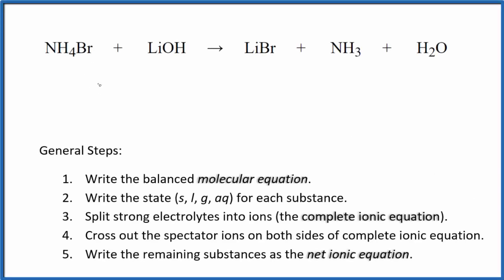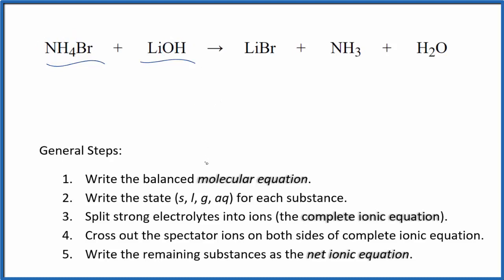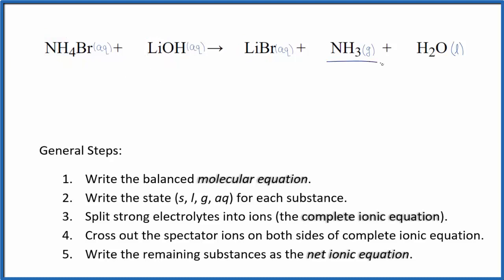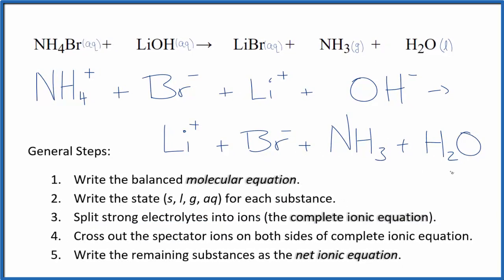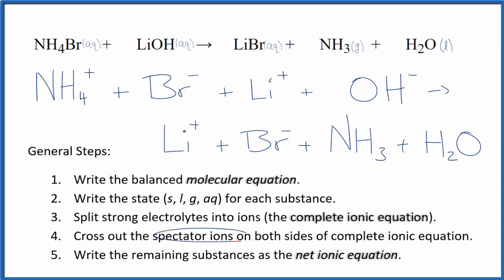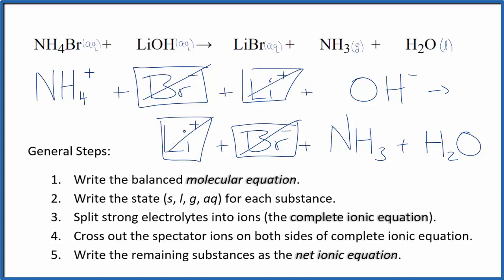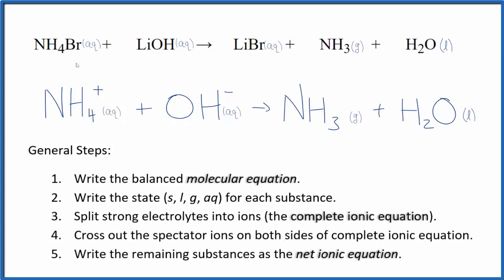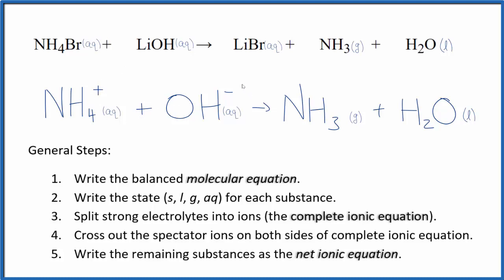How to Write the Net Ionic Equation for NH4Br + LiOH = LiBr + NH3 + H2O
There are three main steps for writing the net ionic equation for NH4Br + LiOH = LiBr + NH3 + H2O (Ammonium bromide + Lithium hydroxide). First, we balance the molecular equation. Second, we write the states and break the soluble ionic compounds into their ions (these are the strong electrolytes with an (aq) after them). Finally, we cross out any spectator ions. These are the ions that appear on both sides of the ionic equation.

Important Skills

More Practice

General Steps:

1. Write the balanced molecular equation.
2. Write the state (s, l, g, aq) for each substance.
3. Split soluble compounds into ions (the complete ionic equation).
4. Cross out the spectator ions on both sides of complete ionic equation.
5. Write the remaining substances as the net ionic equation.